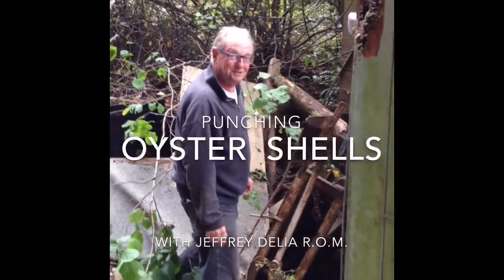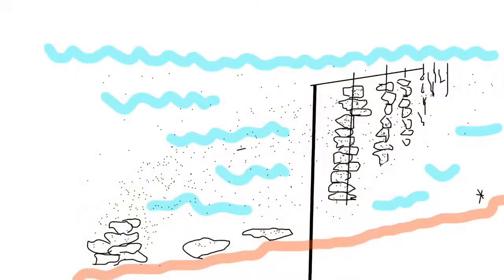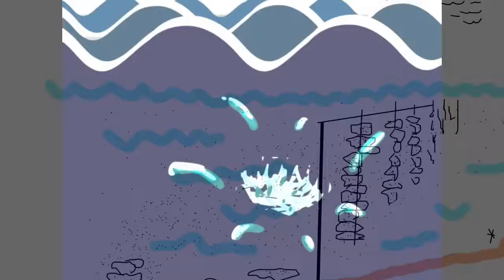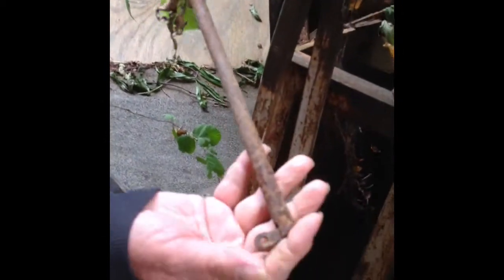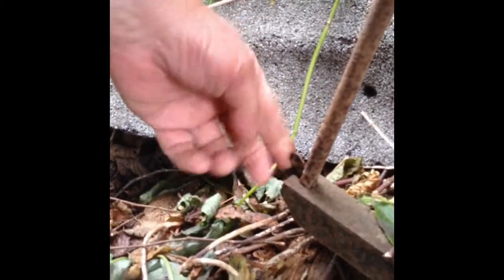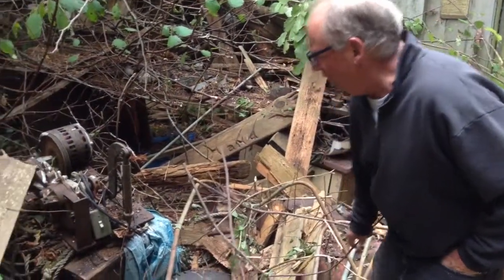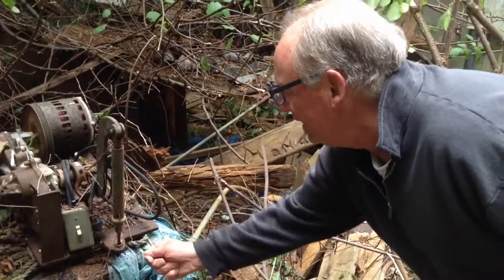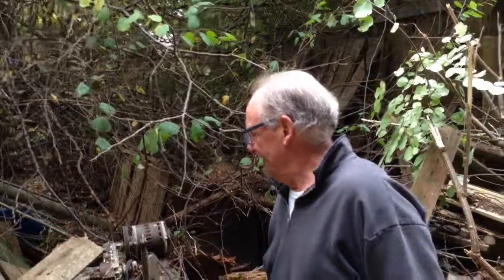Punching Oyster Shells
Jeffrey Delia, r.o.f., retired oyster farmer relives some equipment for punching a hole in oyster shells.